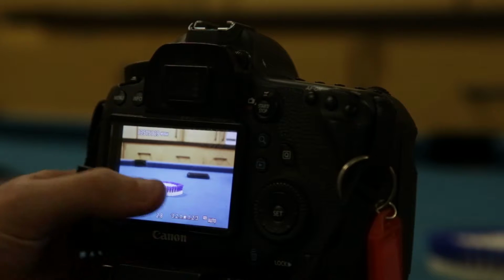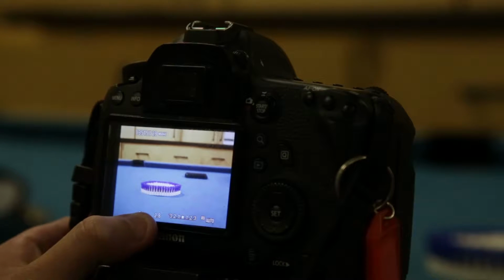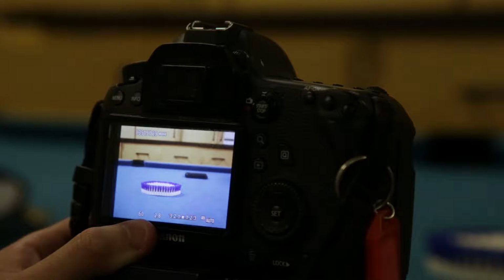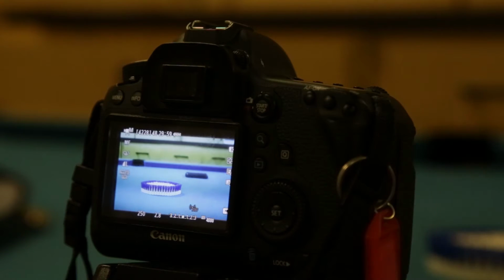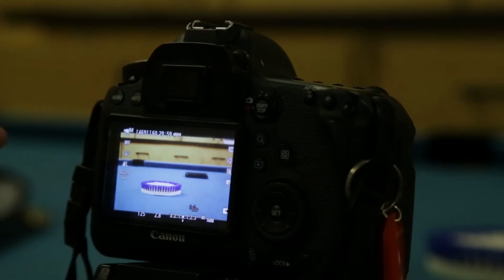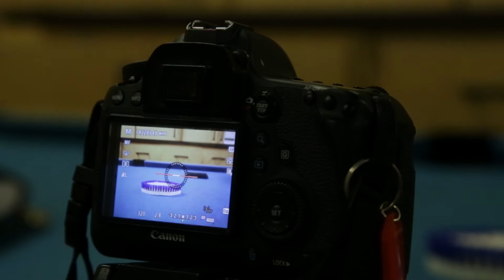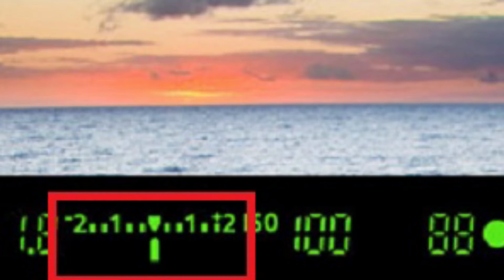Using Manual on a DSLR